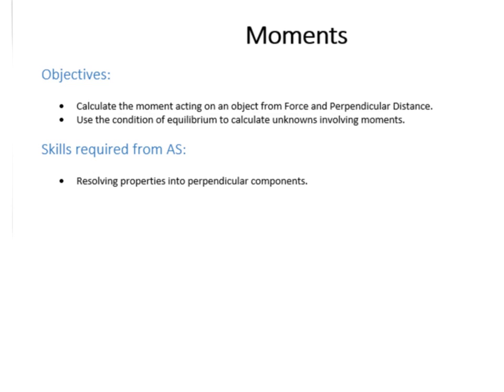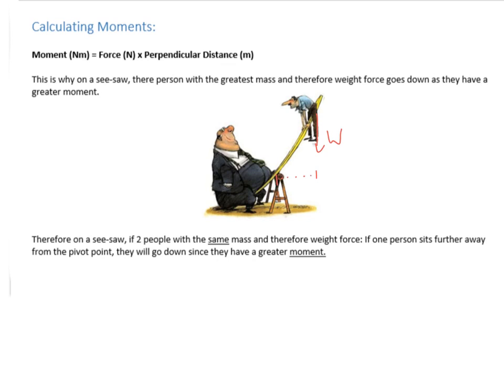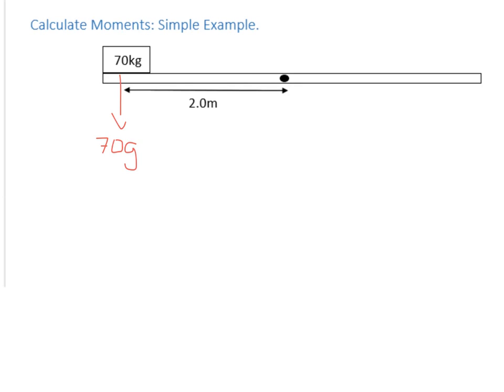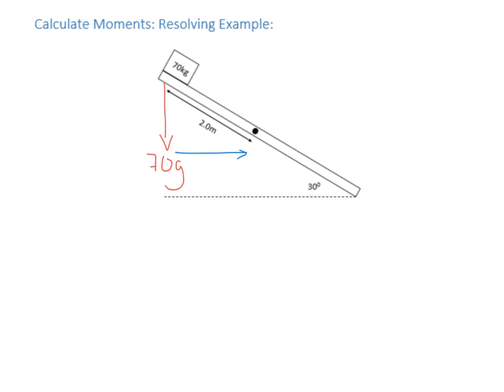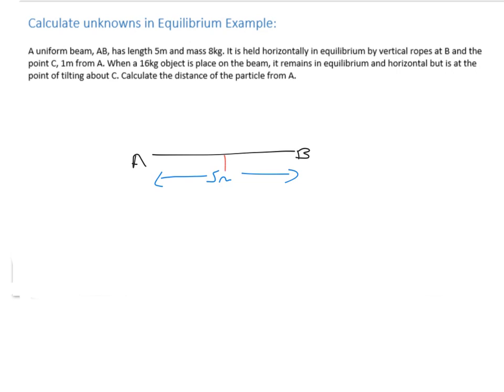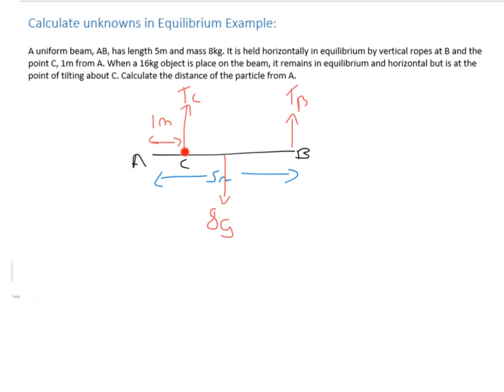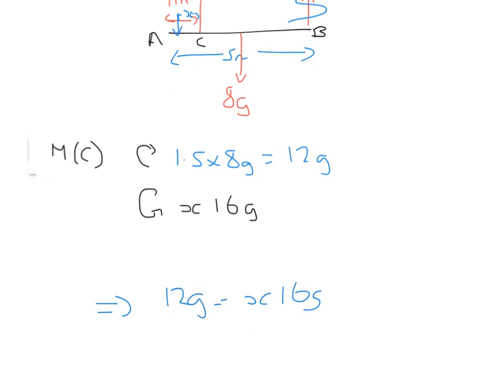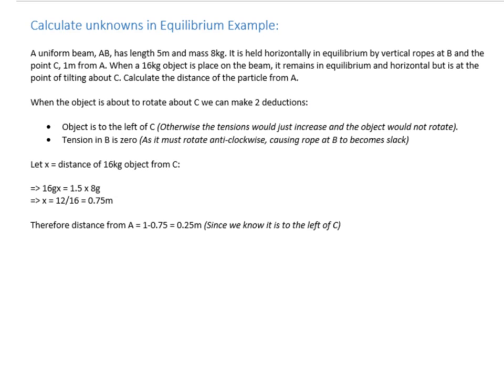A Level Mechanics: Moments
A description of how to calculate Moments from Force and Distance including worked examples using resolving components.